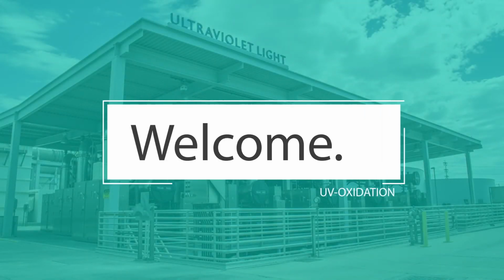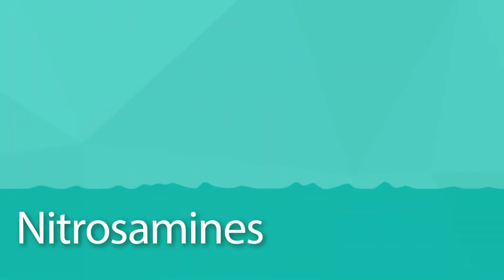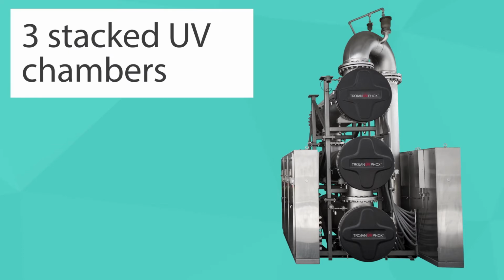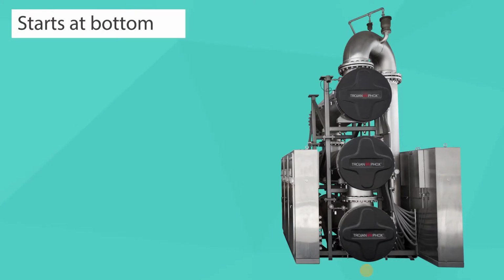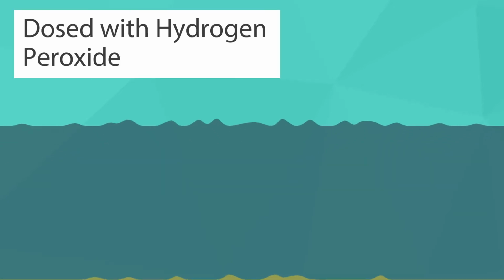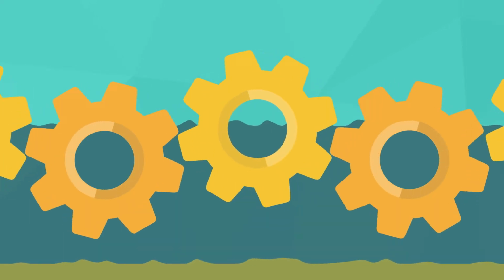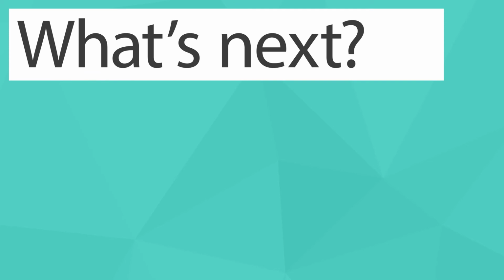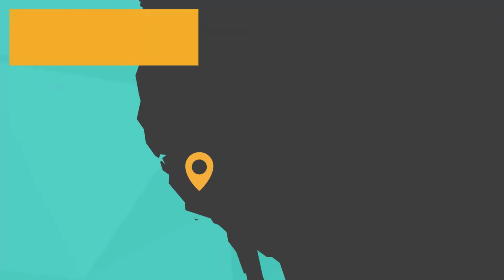UV Advanced Oxidation Process (AOP) and the Groundwater Replenishment System in Orange County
Explore the UV-oxidation stage of the advanced water treatment process at the Groundwater Replenishment System (GWRS) in Orange County, California. You will see how our TrojanUVPhox™ plays an important role in the final stage of the facility's treatment train.

A dual process of UV photolysis and UV-oxidation ensures finished water is free of chemical contaminants and microorganisms. The water is reused to provide protection against drought and as a means of achieving a sustainable water supply. TrojanUV is proud to be part of the largest indirect potable reuse project of its kind in the world.